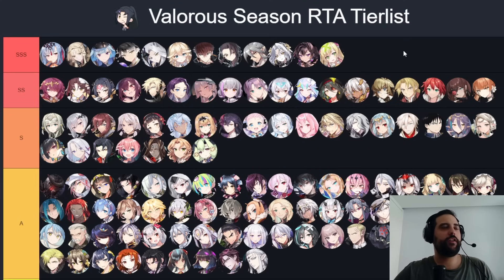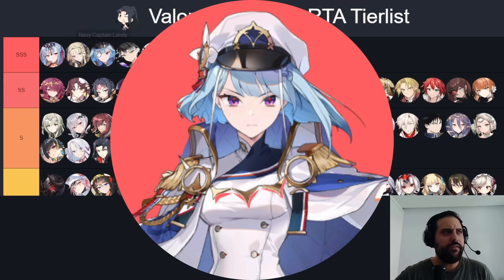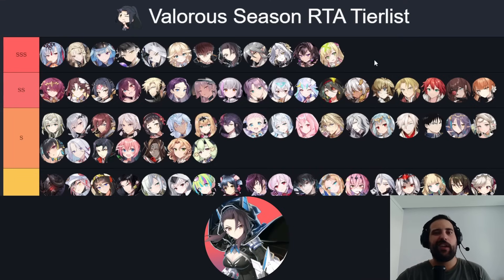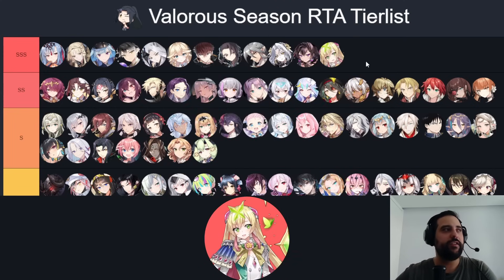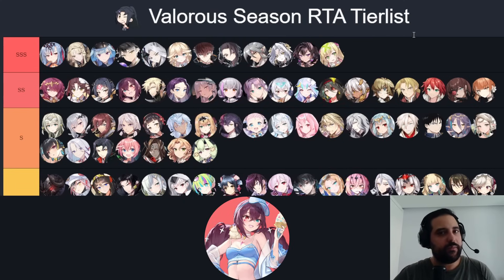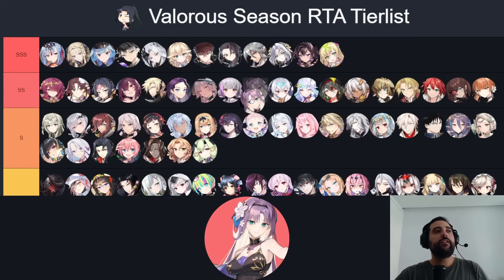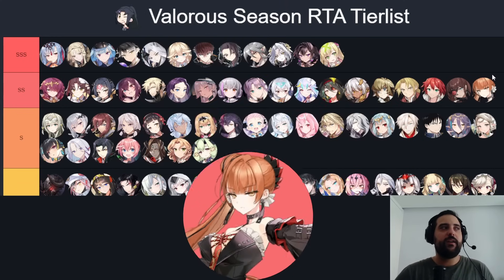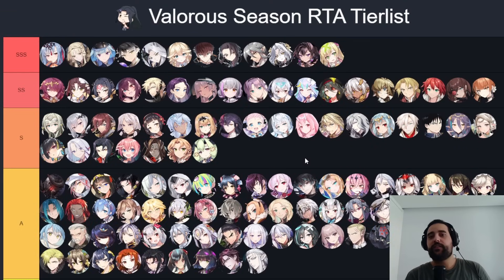Valorous Season rank 5 RTA Tierlist!!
Hey all!
These are my choices for this Valorous Season and my honest opinion about the chosen units.
Feel free to give your opinions in the comment section!

I will be updating the tierlist regularly!
Also, with the new balance patch, I'll test out the units so keep an eye for up coming videos!

And join the community on discord where you can also check all my unit builds!

Need a video editor? get in touch!